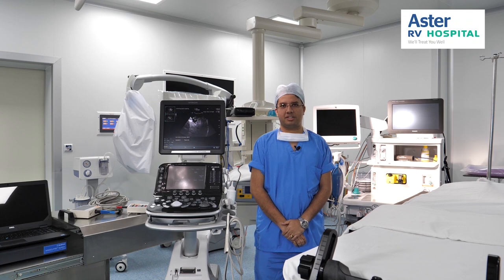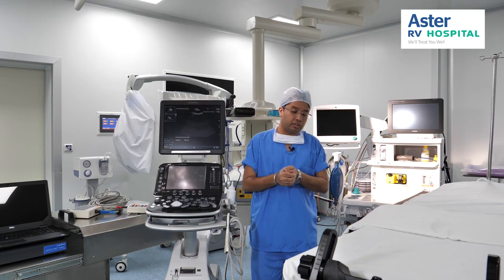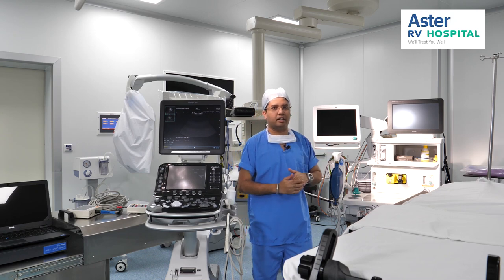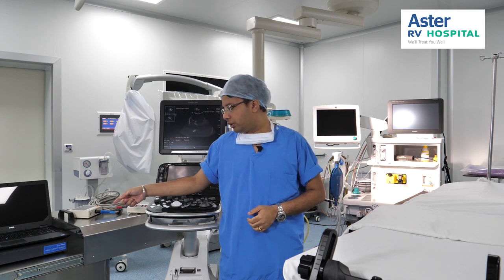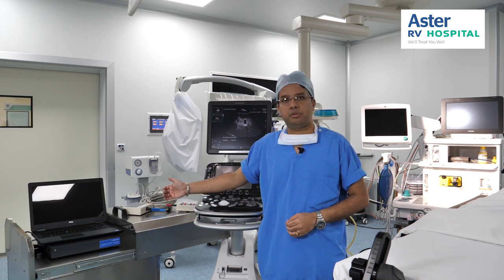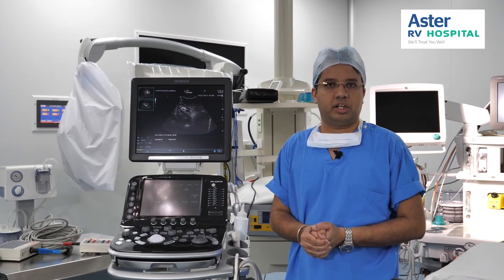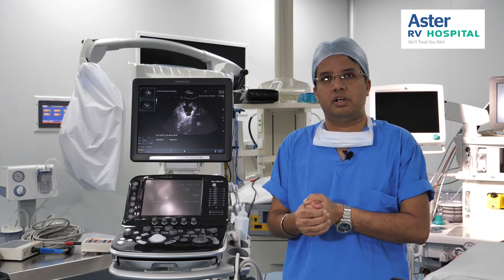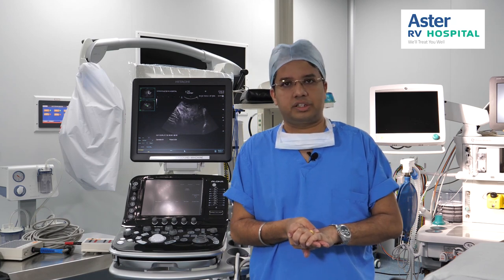Dr Vivek Rayadurg | Neuro-Anaesthetic | Neuroanesthesiologist in Bangalore - Aster RV Hospital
Dr  Vivek Rayadurg is one of the leading neuroanesthesiologist in Bangalore practicing at Aster RV JP Nagar.

Dr. Vivek Rayadurg is a consultant neuro-anaesthetist. He is currently practising in the Department of Anaesthesiology at Aster RV Hospital, JP Nagar, Bangalore. Prior to joining Aster RV, he was working as consultant neuro-anaesthetist and neuro-intensivist at BGS Gleneagles Global Hospital, Bangalore. Overall, he has an experience of 6 years in this field.

Dr. Vivek Rayadurg has started his career as an assistant professor in the Department of Anaesthesia at Rajarshi Chhatrapati Shahu Maharaj Medical College and Chhatrapati Pramila Raje Hospital, Kolhapur. Later, in 2017, he joined BGS Gleneagles Global Hospital, Bangalore as a consultant in the Department of Neuroanaesthesia and Neurocritical Care.

Vivek Rayadurg, Venkatapura J Ramesh. Anticoagulant Induced Subdural Haemorrhage in a Patient with Guillain-Barré Syndrome: An Anaesthetic Challenge. J Anaesthesiol Clin Pharmacol 2018; 34: 266-7.